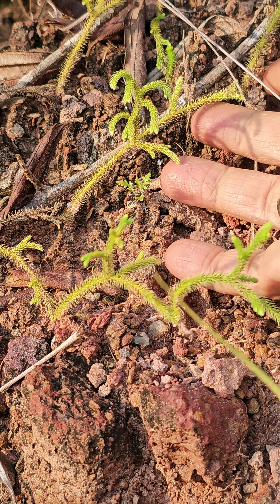Pioneer species - Kannada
Lycopodium cernnum